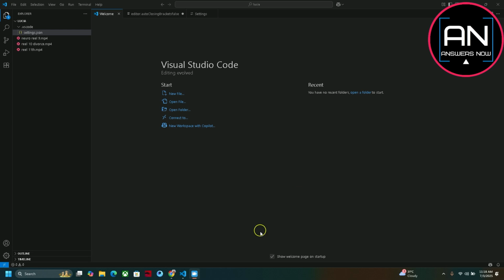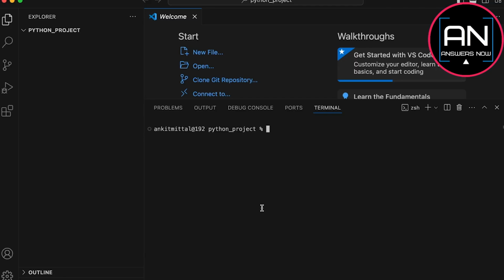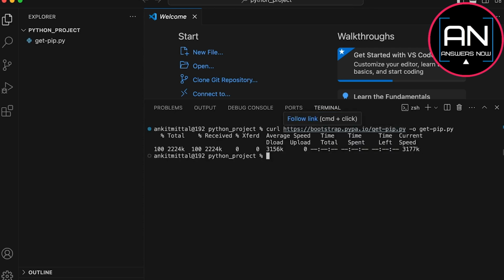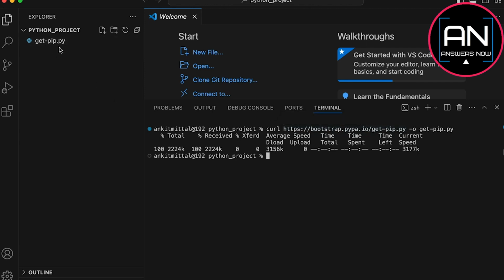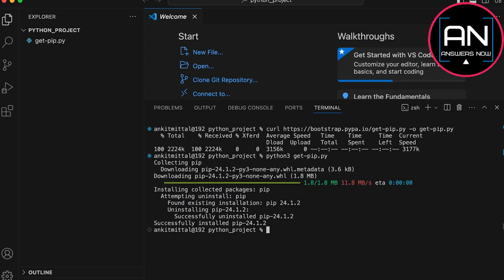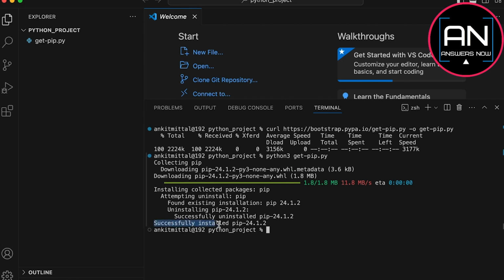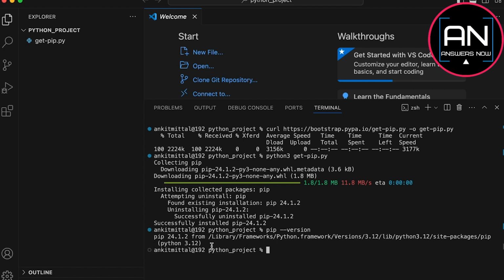How To Install Pip In Visual Studio Code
In today's video i'm going to show you how to install pip in visual studio code, easy and simple tutorial to follow.